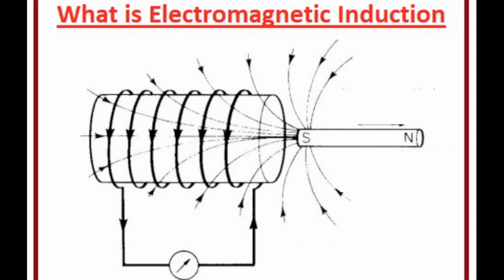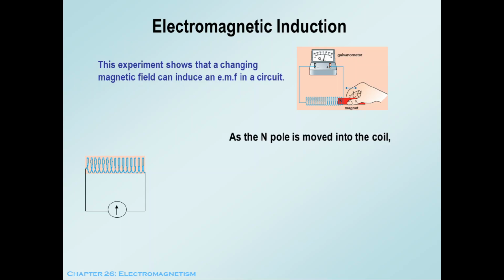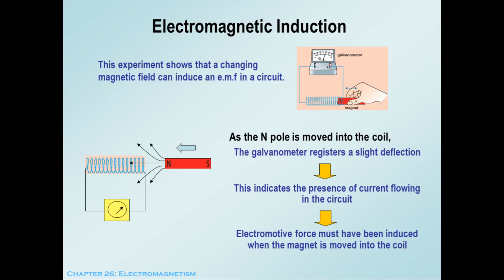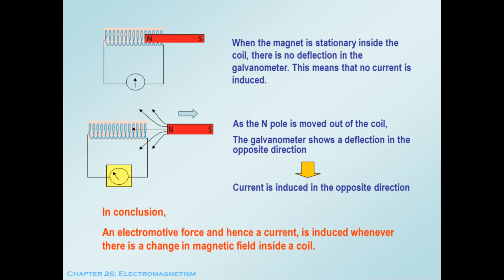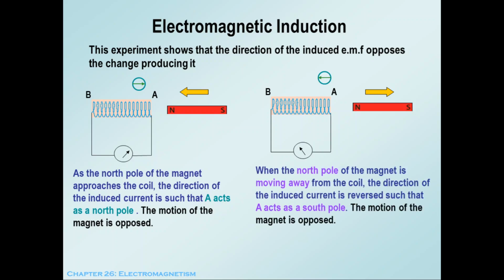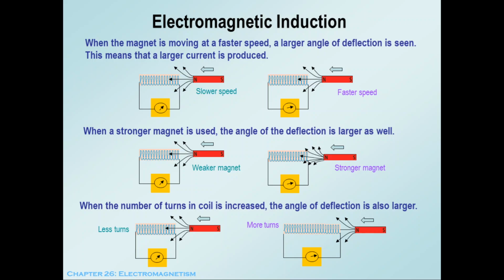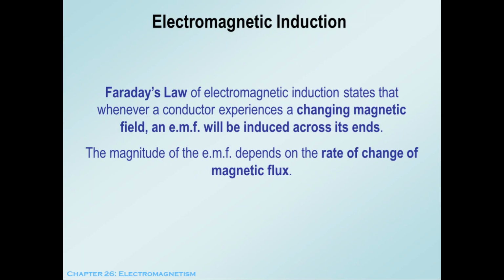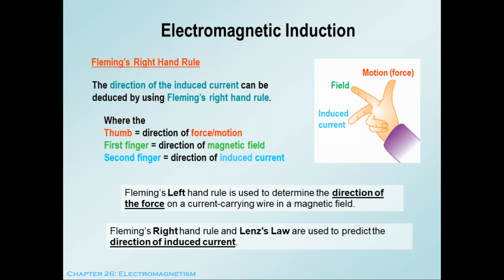24 03 2020 INDUCED EMF 4SC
A simple experiment that can be done to investigate the properties of induced e.m.f.  Also, Fleming's Right-Hand Rule.